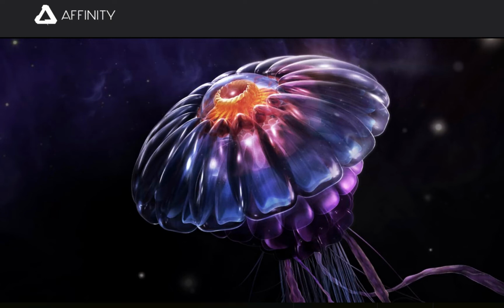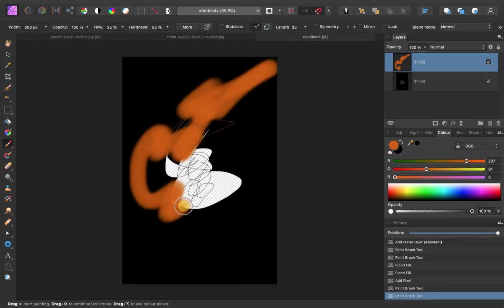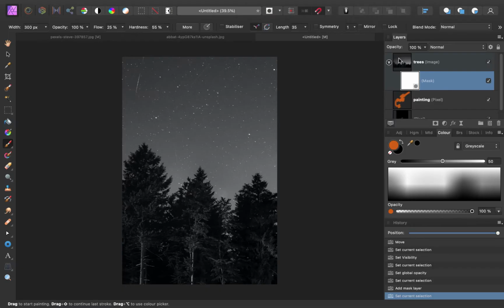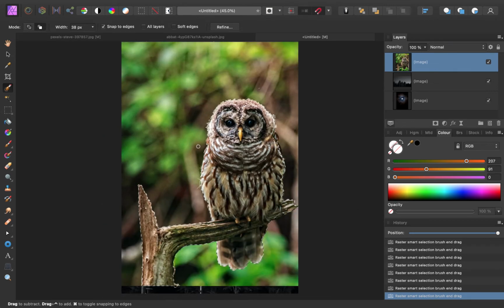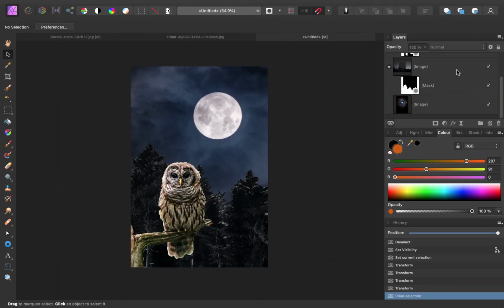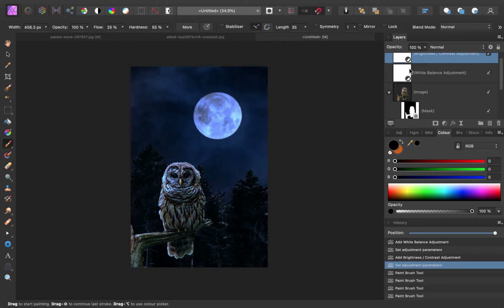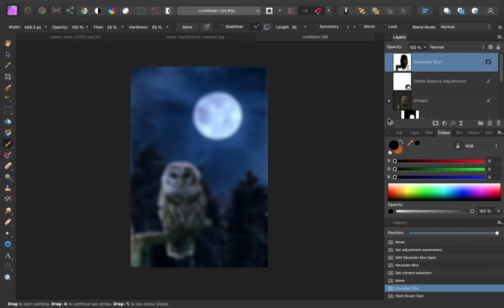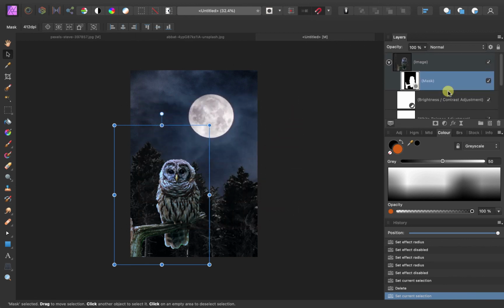How To Edit With Layers in Affinity Photo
Layers are an essential tool for advanced photo editing but a lot people are confused on its operation. In this video, we explain and demonstrate how to use 5 different layers in Affinity Photo  to create stunning images and take your photo taking to the next level!